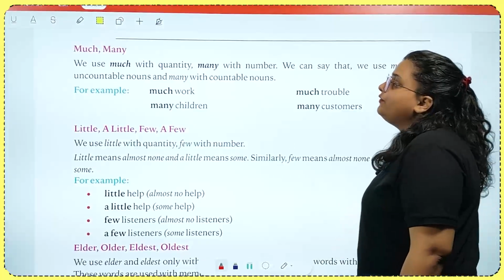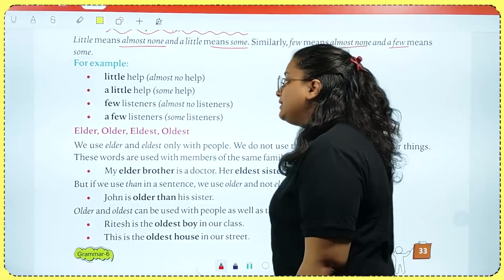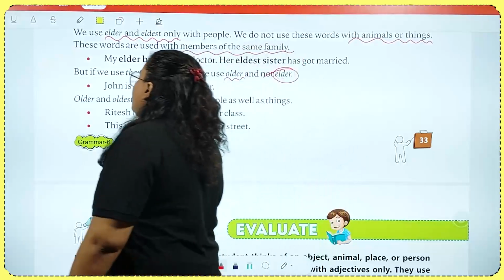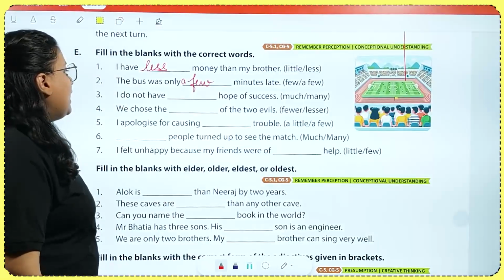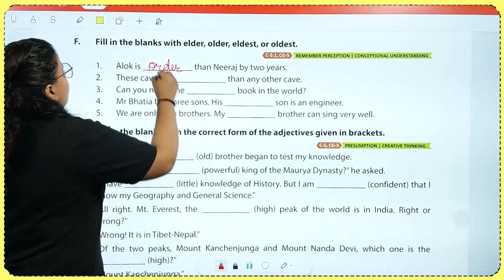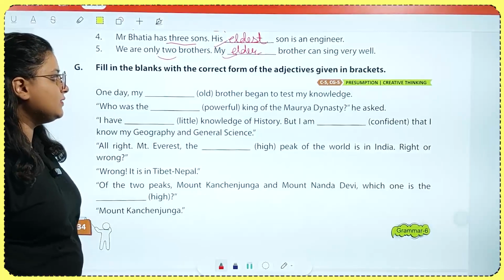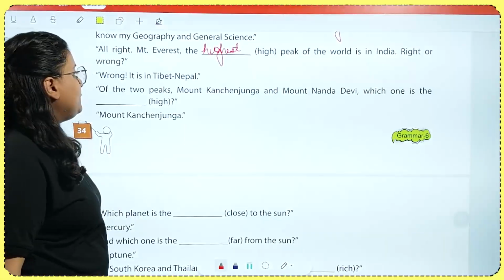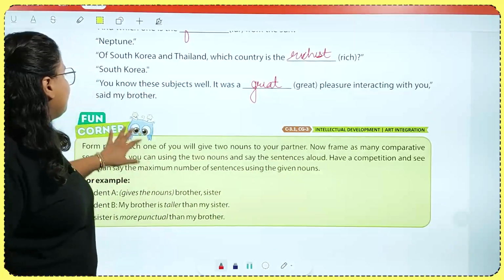English Grammar | Class - 6 | Chapter 5 | Adjectives | Part - 4 Much , Many ; Little , Few & Elder